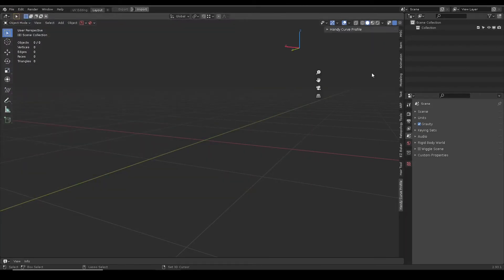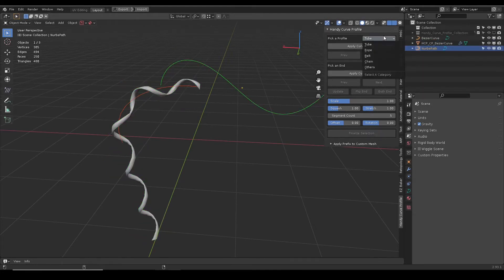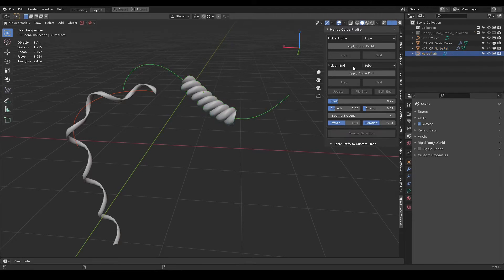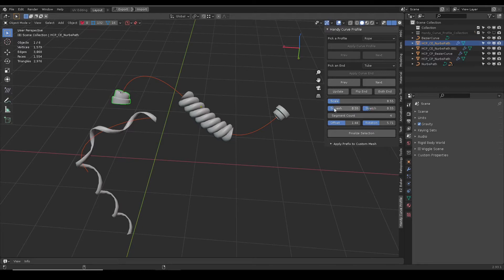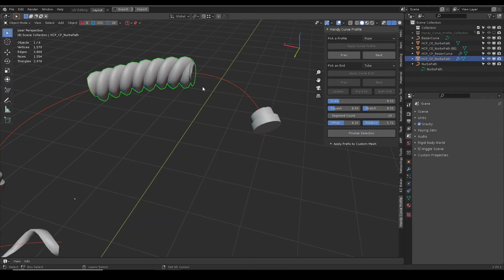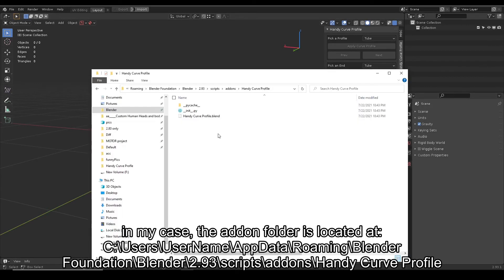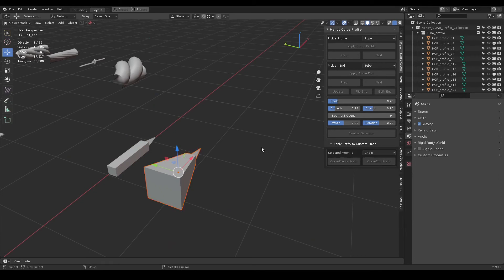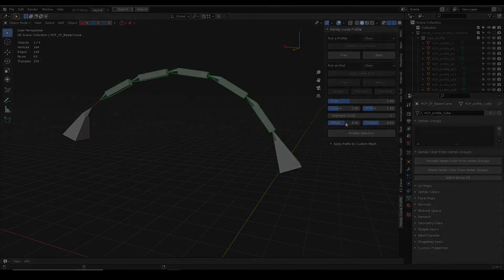blender Handy Curve Profile 1.1 update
Handy Curve Profile 1.1 update

0:00 how to use
0:25 add curve profile
1:20 add curve end cap
2:55 add your own mesh to the mix